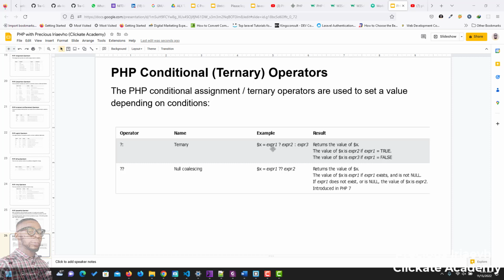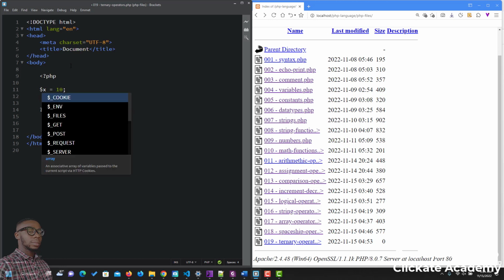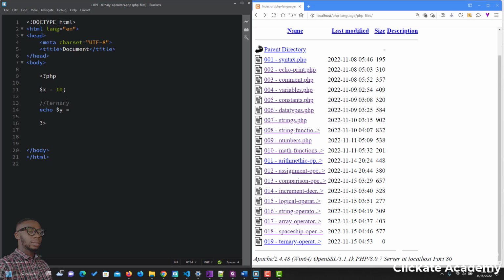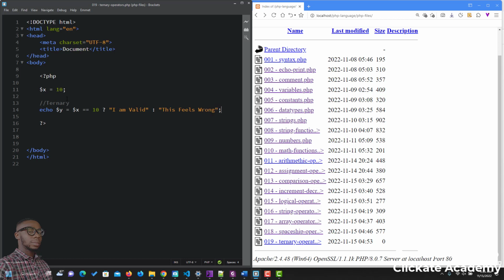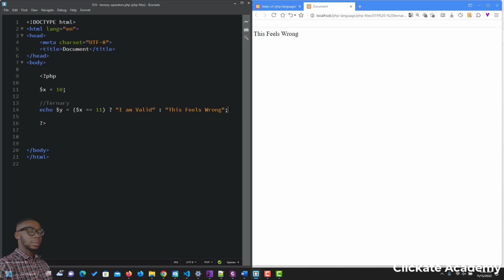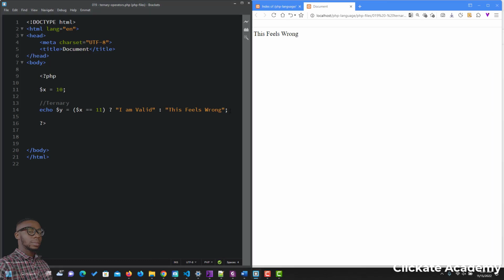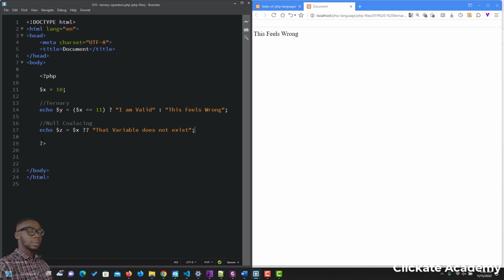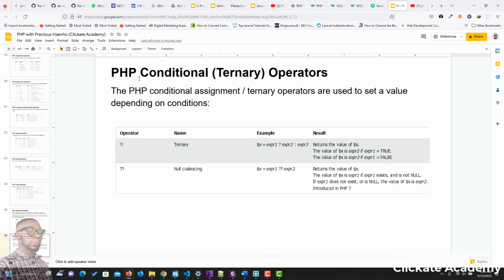022 - PHP Conditional (Ternary) Operators | PHP Tutorial for Beginners Full Course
022 - PHP Conditional (Ternary) Operators | PHP Tutorial for Beginners Full Course

In this video, we will be talking about the 022 - PHP Conditional (Ternary & Null Coalescing) Operators | PHP Tutorial for Beginners Full Course PHP Project.

022 - PHP Conditional (Ternary) Operators | PHP Tutorial for Beginners Full Course